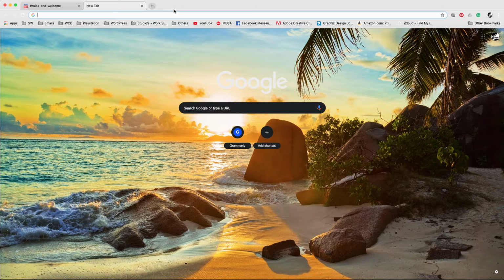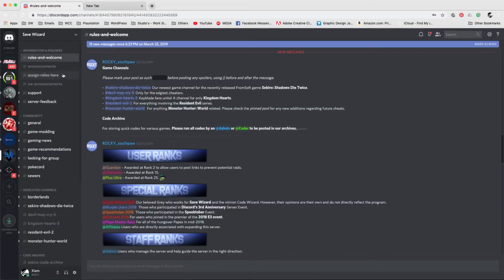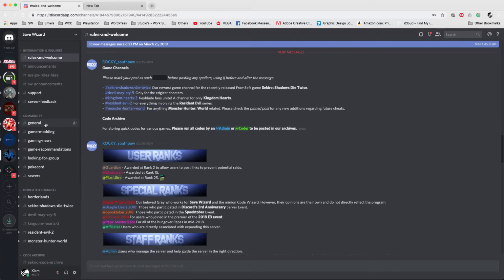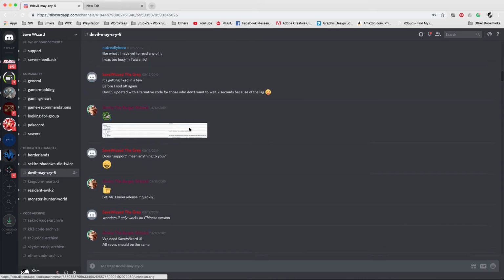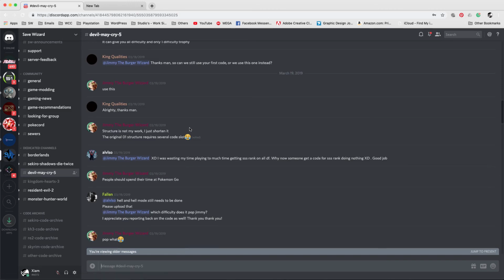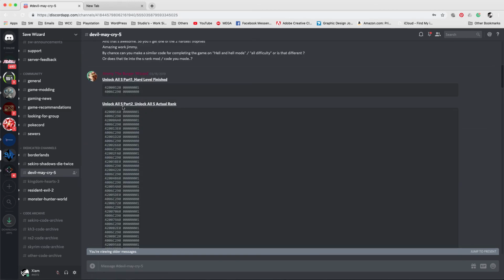[PS4] Save Wizard Discord - Sign Up & Join | Get New Cheat Codes | On Request..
Here's a quick video for the PS4 Save Wizard in regards to SW Discord.

-Sign Up & Join...

UPDATE - It's been confirmed that the Save Wizard  works
on PS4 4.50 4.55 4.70 & 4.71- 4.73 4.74 & 5.00, 5.01, 5.03, 5.05, 5.50, 6.02 & 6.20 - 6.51 Firmware.

Save Wizard Tutorial - PS4 Max & Hyperkin

Features

Includes real cheats, not pre-made, unchecked poor quality user submitted saves.

Automatically downloads the latest cheats and supported games.

Quick Mode allows cheats to be simply and quickly applied to your save.

Advanced Mode to modify your own save.

Automatically backs up your save before performing modifications.

Free support.

Free updates.

Requirements

A computer running a 32bit or 64bit version of one of the following: Windows Vista, Windows 7 or Windows 10.

"Copy to USB Storage Device" must be enabled (a PlayStation

Network account may be required to activate this).
Any USB drive (not supplied) that is compatible with both your
PlayStation 4 and computer.

Internet connection.

PlayStation 4 running 6.50 or below and supported games!

-At the moment this only

We recommend that automatic updates to the PlayStation 4 and/or games are turned off as these could cause compatibility problems with this product.

Manual - Quick Start Guide

IMPORTANT! Occasionally updates to the PlayStation 4 and/or games may cause Save Wizard to lose functionality. We strongly suggest that automatic updating of the PlayStation 4 and games are turned off.

REGISTERING A NEW PSN ID

To register a new PSN ID with Save Wizard, simply start by copying a supported save from the PlayStation 4 to a USB drive and then inserting it into the computer. Next:

1) Run Save Wizard.
2) After a few moments, Save Wizard should show the supported save in grey.
3) Double click the game name, right click on the save shown below and click REGISTER PROFILE.
4) Put in a suitable name (this can be the same as your PSN account or anything you like as long as you know which saves are linked to which PSN account.
5) Click APPLY and Save Wizard will refresh and show the name given next to any saves which match that PSN ID.

APPLYING CHEATS TO YOUR SAVE

To apply cheats to your save, simply start by copying your save from the PlayStation 4 to a USB drive and then inserting it into the computer.

With Save Wizard loaded, all supported saves will be displayed. Double click with the left button on the particular game you wish to cheat on and all the saves will be shown below. Double click your save (or right-click and select QUICK MODE) and a list of cheats will be shown. Select the cheats you wish to use and then click APPLY. Save Wizard will now modify your save and replace your existing save on the USB drive with the modified version.

Finally, copy back to the PlayStation 4, load your game and the modified save and enjoy!